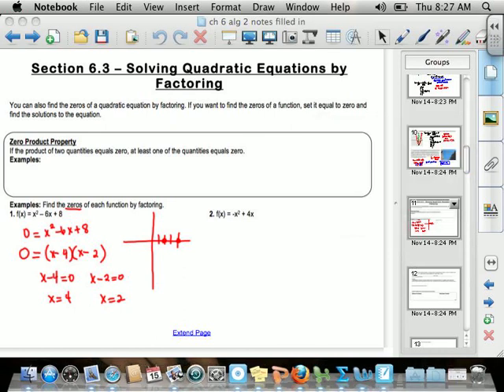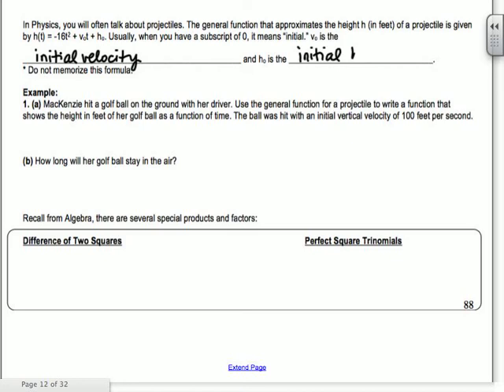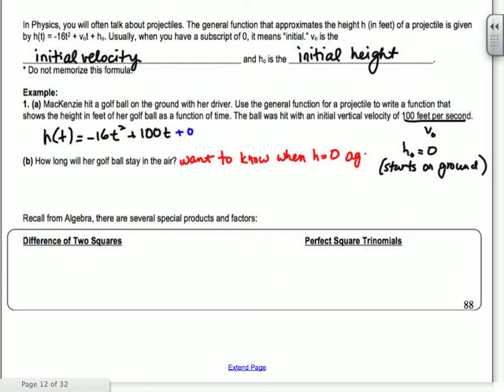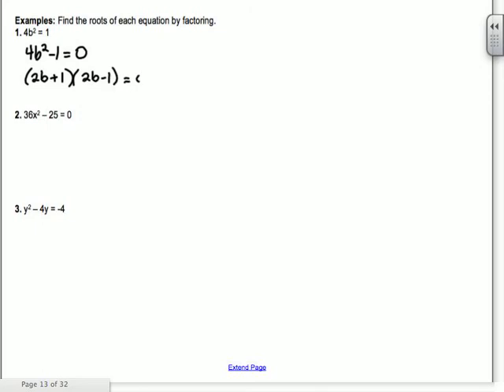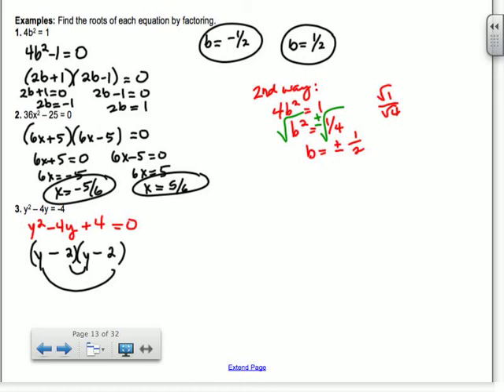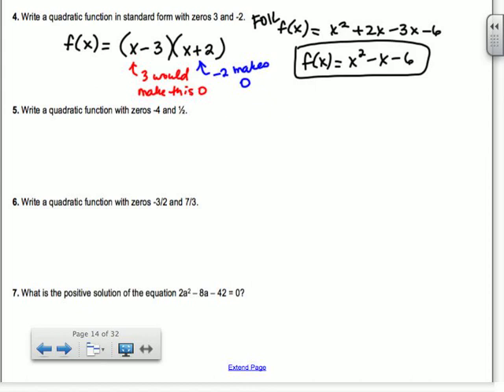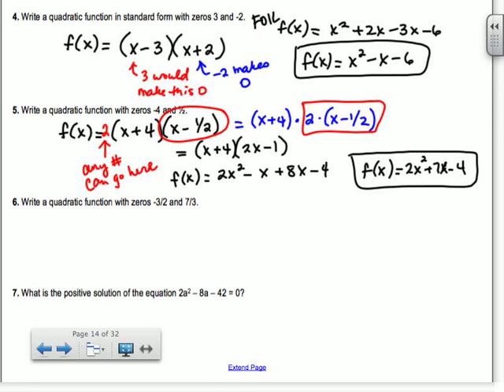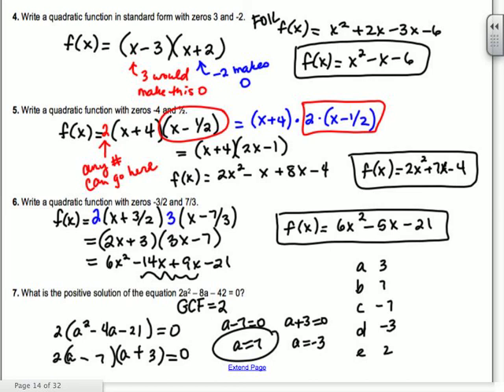6.3 alg 2.mov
Section 6.3 - Solving Quadratic Equations by Factoring